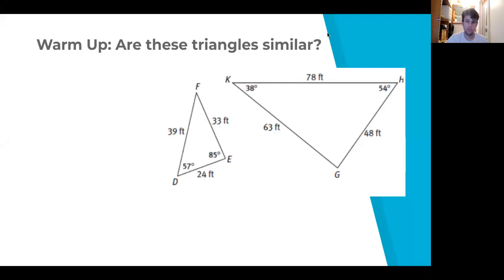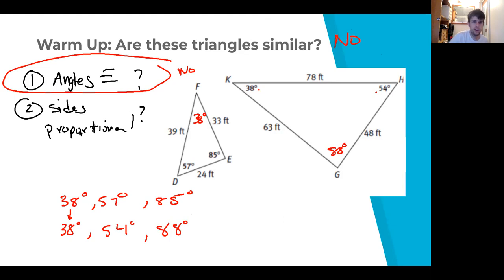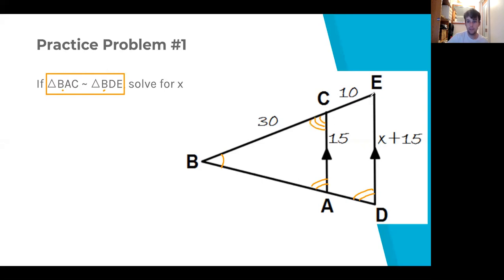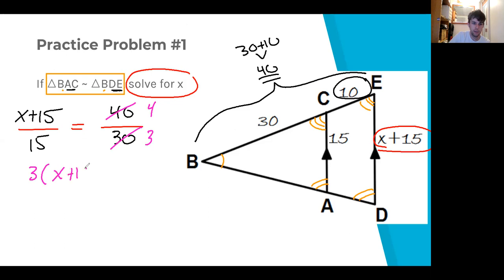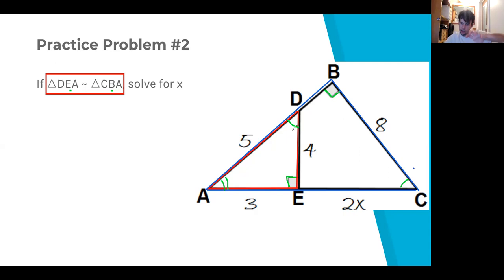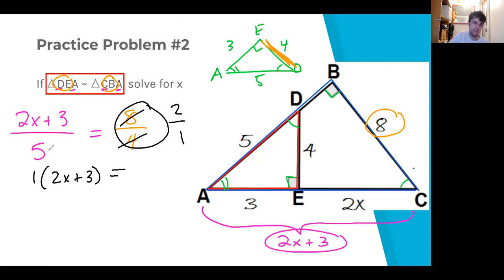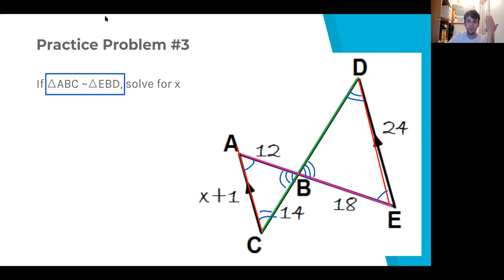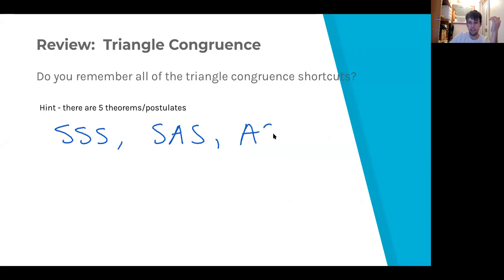APG 7.2 Part 2 Similar Polygons